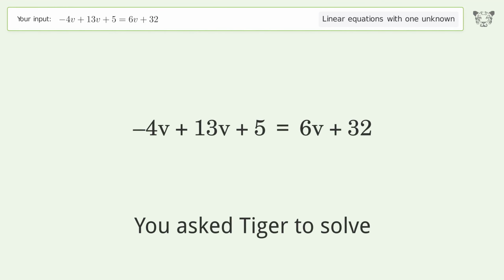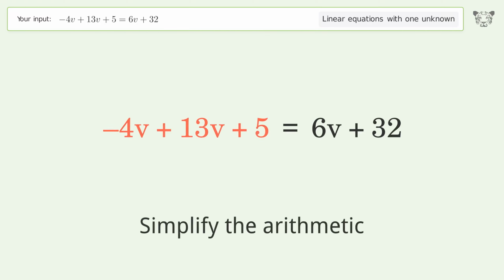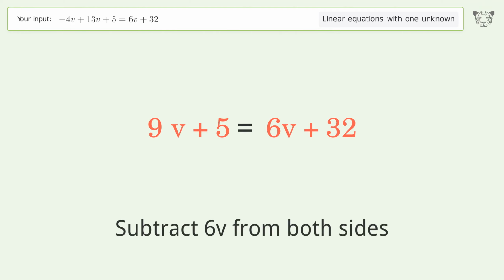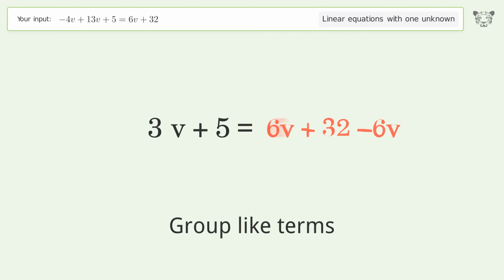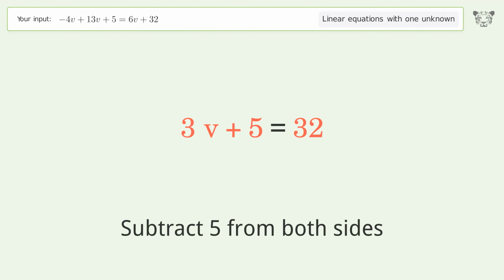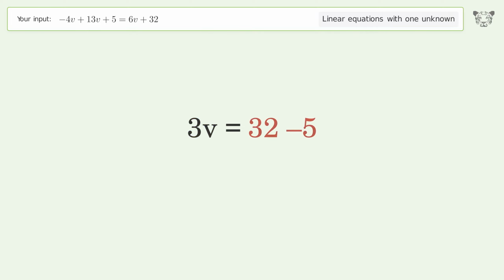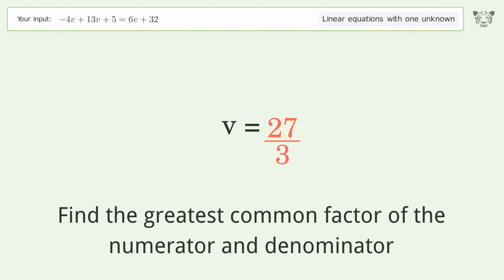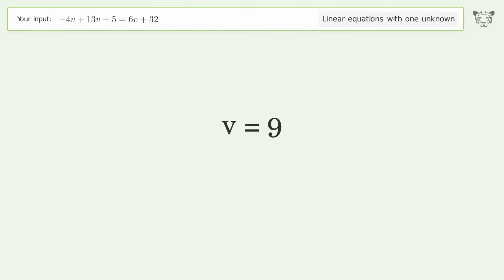Solve -4v+13v+5=6v+32: Linear Equation Video Solution | Tiger Algebra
Struggling with -4v+13v+5=6v+32? Watch our step-by-step video on Tiger Algebra to master this linear equation effortlessly.